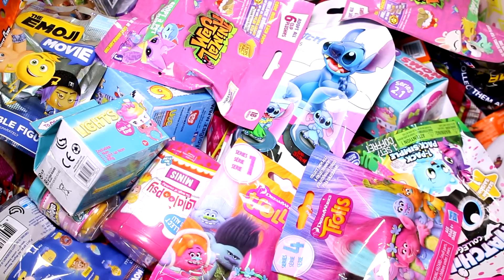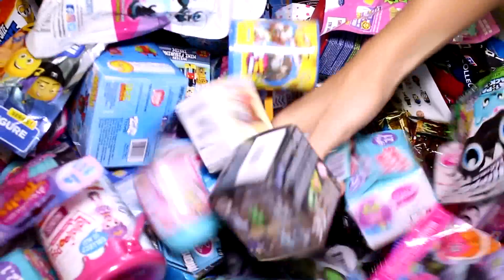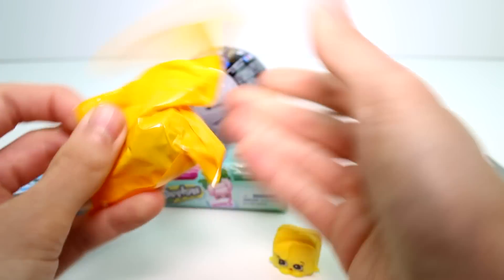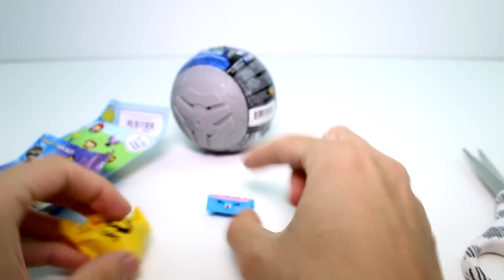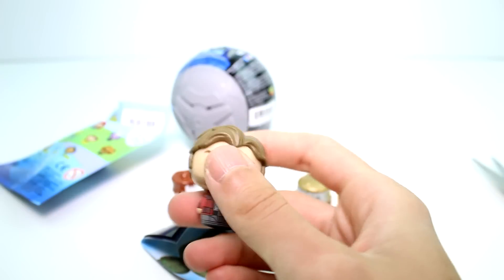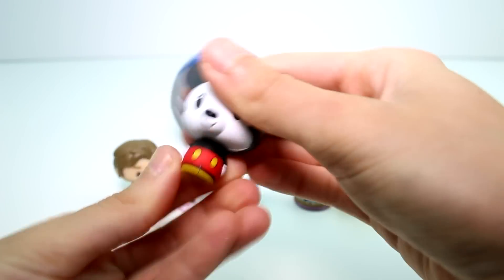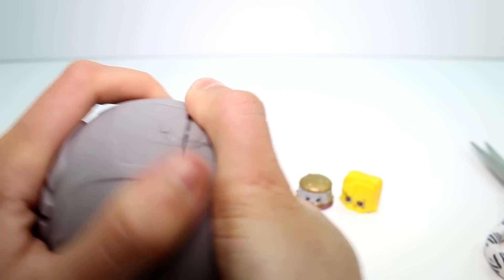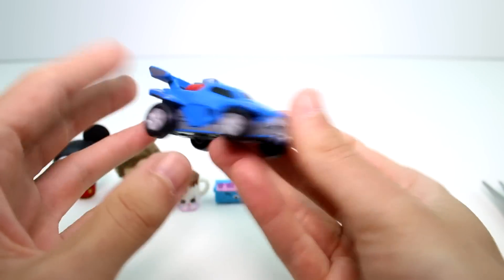Random Blind Bag Box Episode #407 - Pint Size Heroes, Rocket League Pull Back Racers, Shopkins